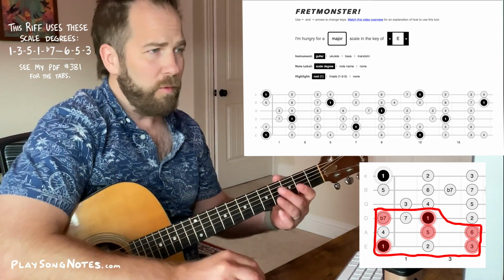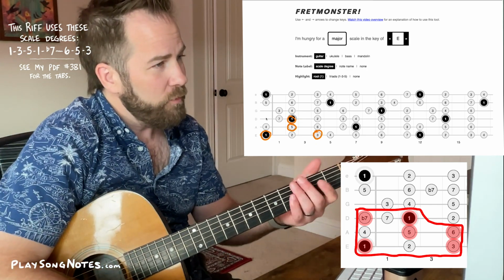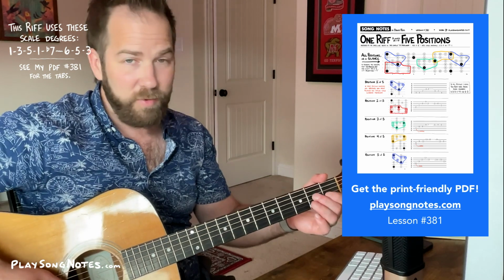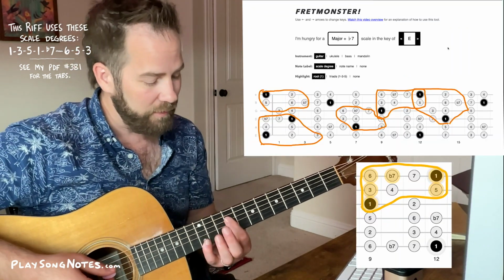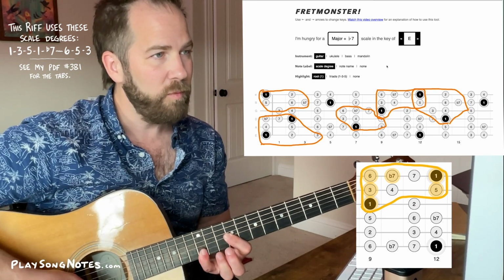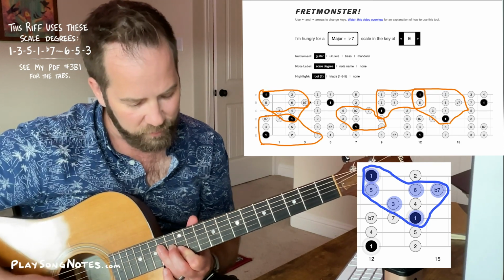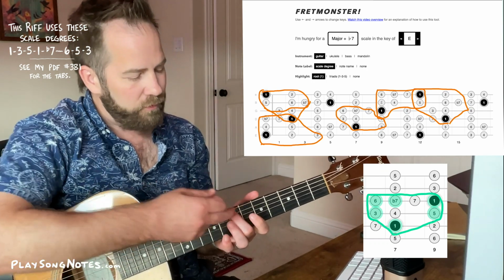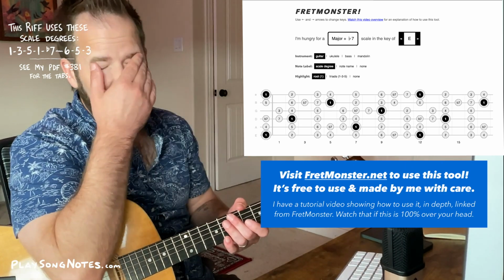ONE riff, played FIVE ways (with fretboard map)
Hello my friends! Lesson today where I'll teach you a relatively simple bluesy riff in the open E position –– and then show how you can play that *same* riff in 4 other places on the fretboard. This comes out of practice and noodling I've been doing this past week, using my FretMonster tool as an aid to help me see these possibilities. If you, like me, are interested in taking some early steps into extending your lead guitar skillset – I trust you'll find this lesson valuable!

To explore the fretboard as I am during this lesson, and select "Key of E" along with "Major + ♭7". This will show you the map I'm using during my lesson. And of course, in my 1-page PDF I have the different regions that each riff uses circled -- in addition to showing you the tabs for each of the 5 positions. Let's get into it!